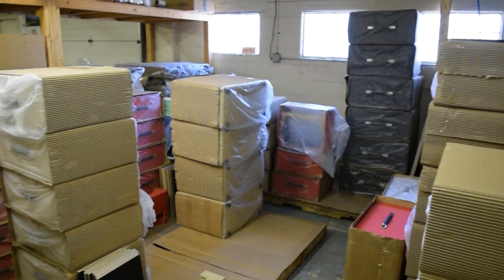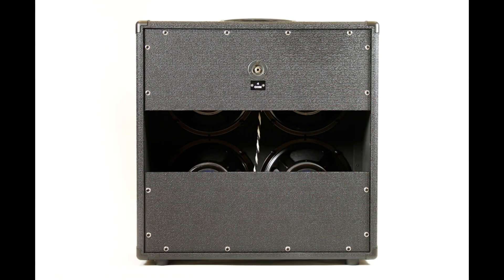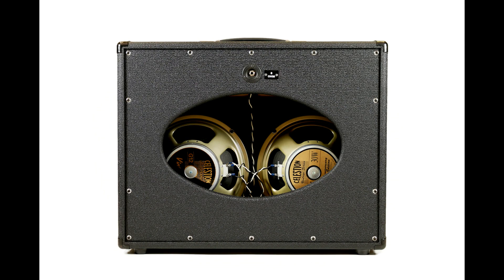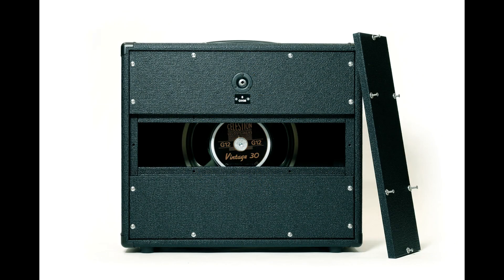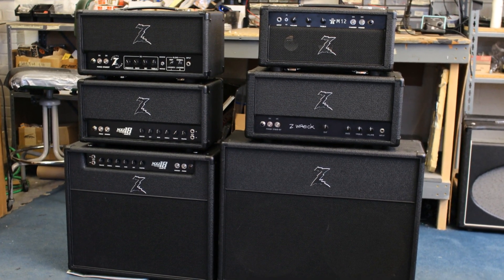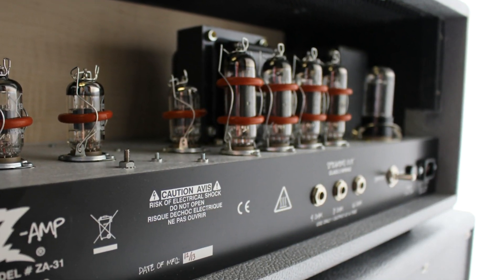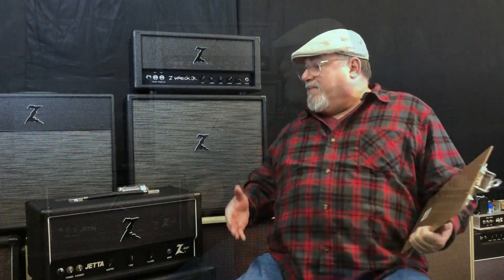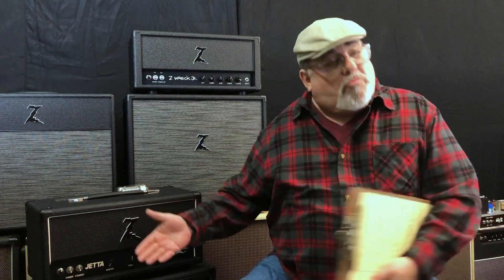Dr. Z AMA: Head or Combo? (JETTA Head / Z Wreck Jr. News?)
Dr. Z lists the pros and cons of combo amps and weighs them against a head amp and speaker cab configuration. Announcing the new Z Wreck Jr. and the JETTA head...